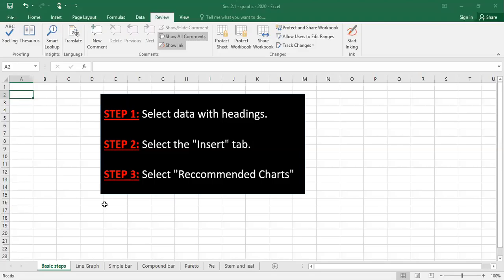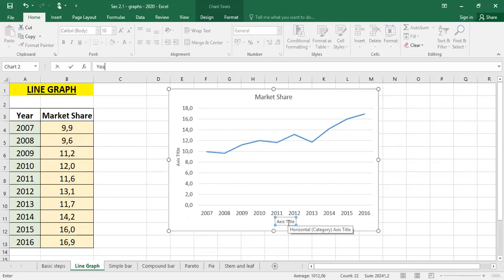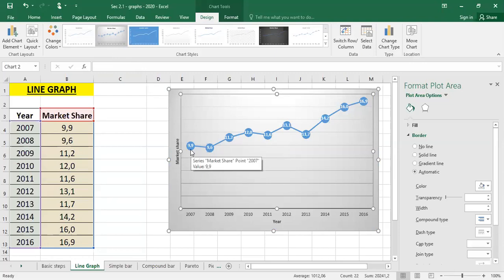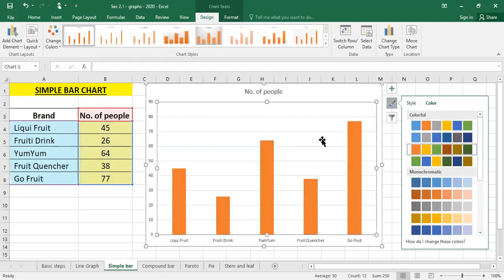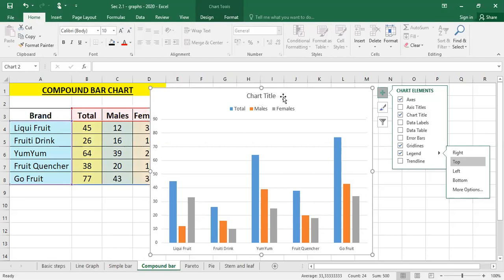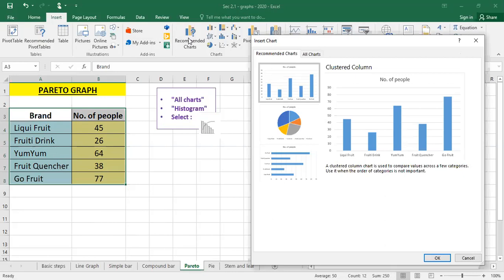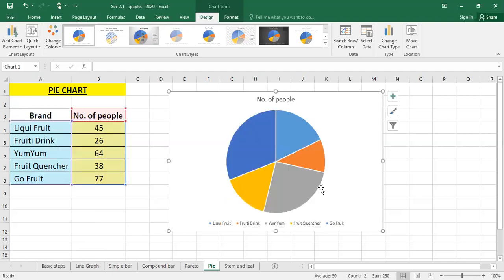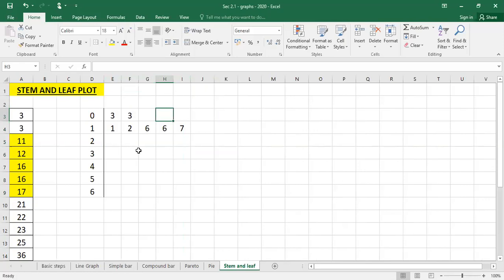STATS Excel demo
SECTION 2,1